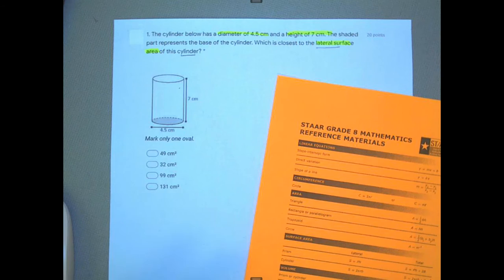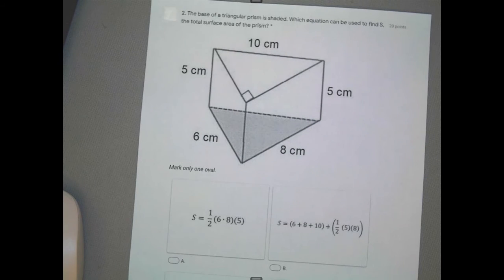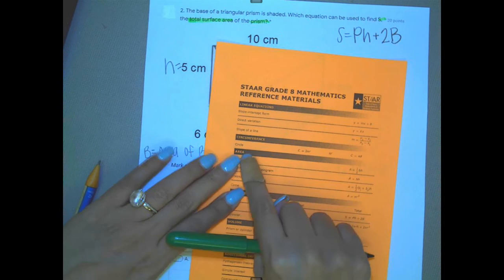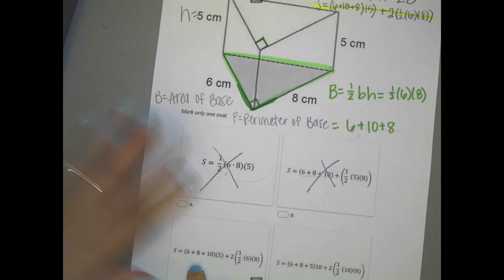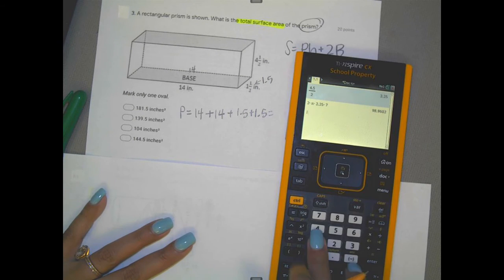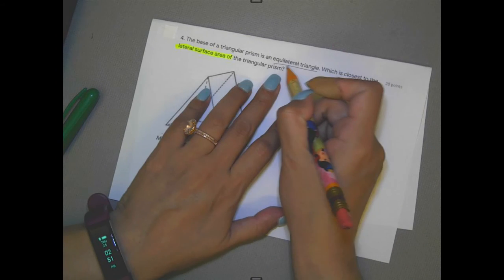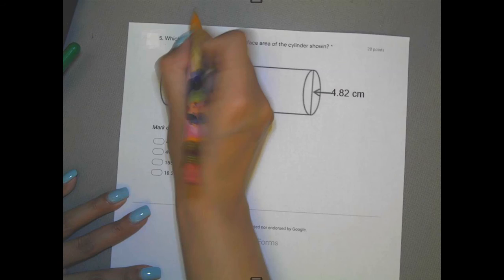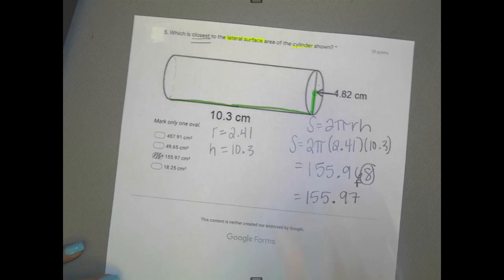Surface Area EdPuzzle